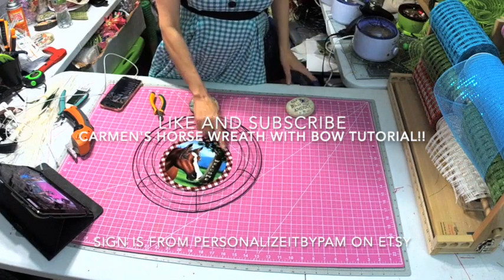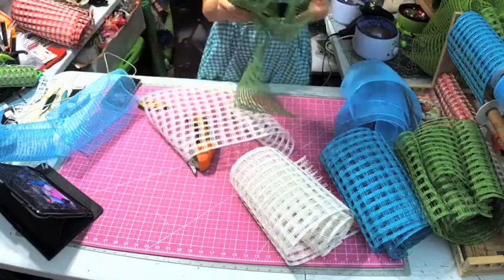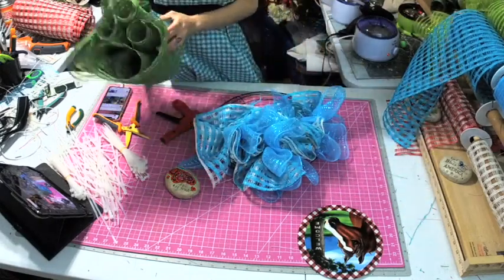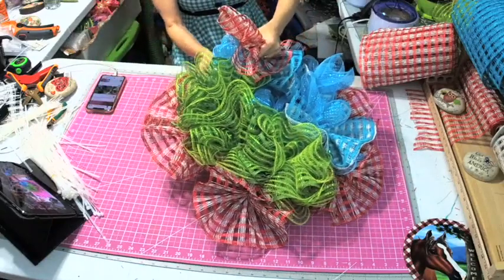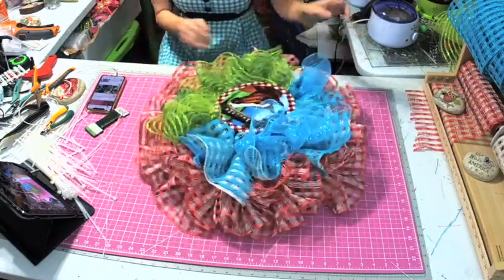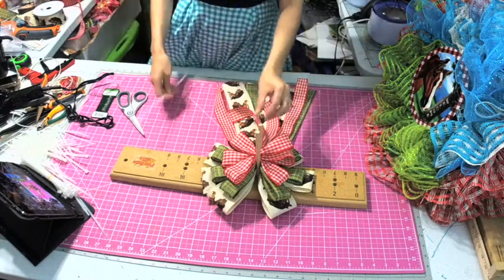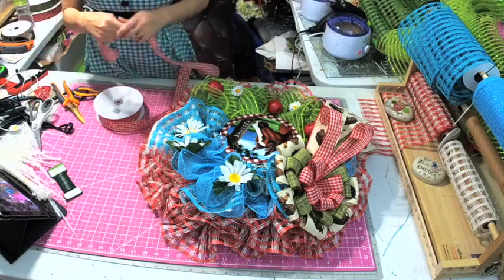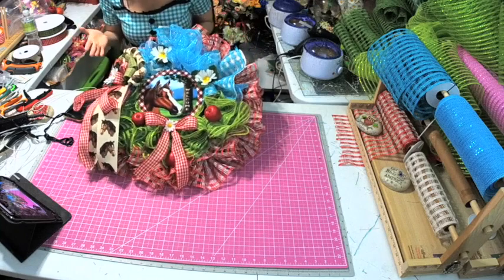Carmen's Horse Wreath tutorial with bow!!!!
yes, you can make this wreath.. Tutorial's are for you!!!hugs!! I actually have a show.. make this wreath and come on my youtube!!! let me advertise your wreath business !!! hugs

This Video Is not made for kids. Please consider that it is cheaper and safer to purchase, lease, or license art directly from the artist than to download images without permission and run the risk of costly litigation, and attorneys fees!